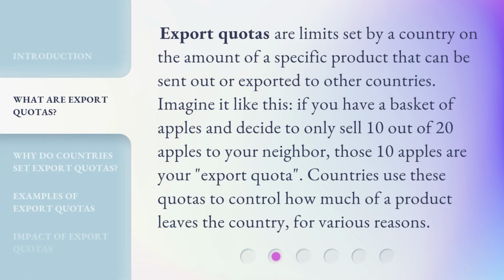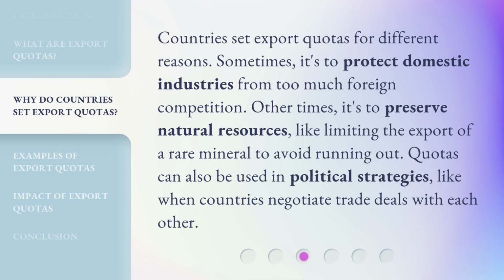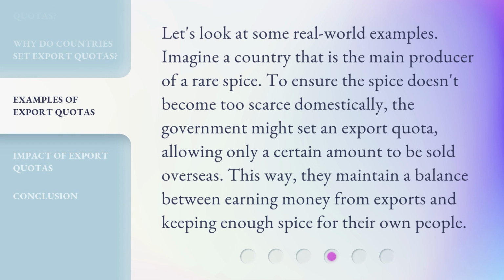Understanding Export Quotas: Simplified for English Learners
Mastering Export Quotas: A Beginner's Guide for English Learners • Unlock the secrets of export quotas in this simplified video tutorial designed specifically for English learners. Gain a solid understanding of this crucial trade concept and boost your international business knowledge!

00:00 • Introduction - Understanding Export Quotas: Simplified for English Learners
00:29 • What are Export Quotas?
00:57 • Why Do Countries Set Export Quotas?
01:24 • Examples of Export Quotas
01:51 • Impact of Export Quotas